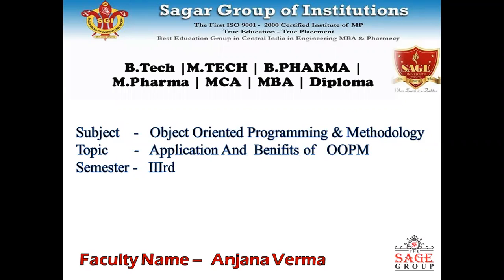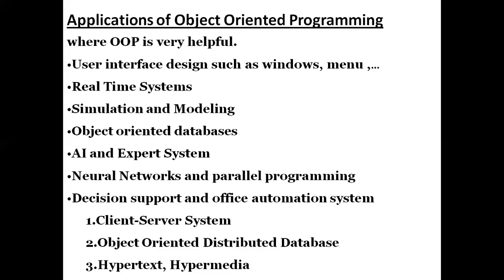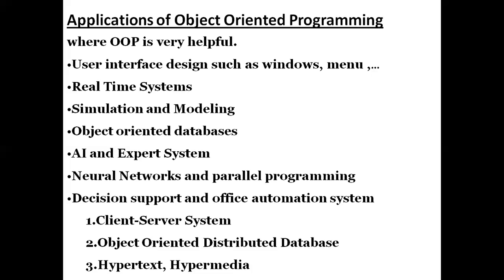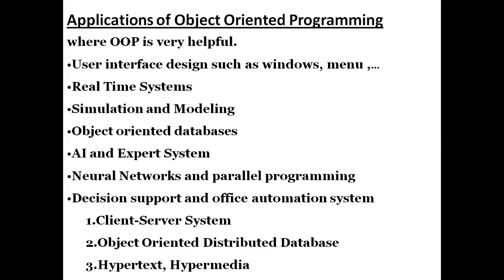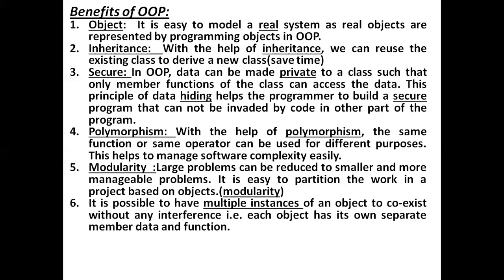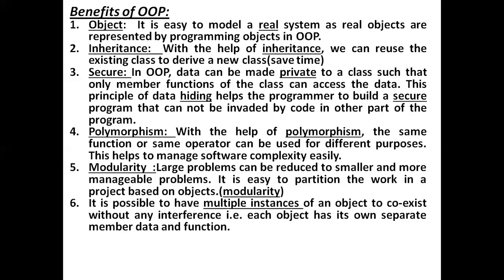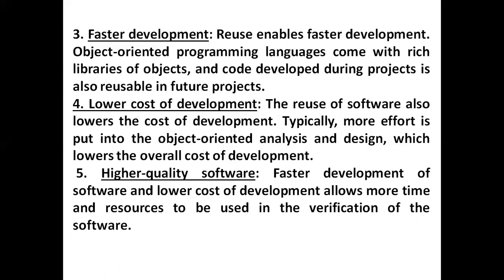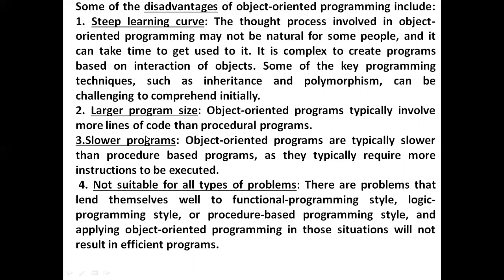UNIT 1 LECT 3 Merts and Demerits of OOPM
UNIT 1 LECT 3  meruts demerits of OOPM